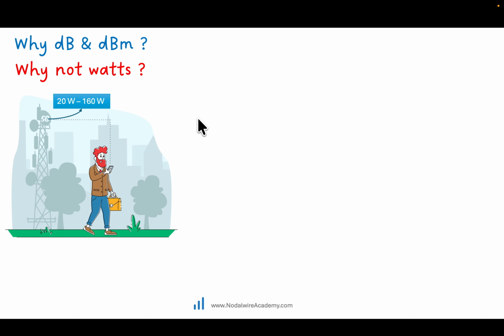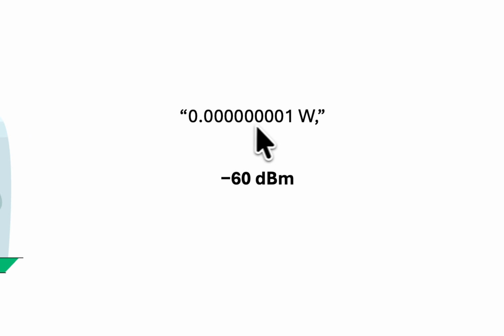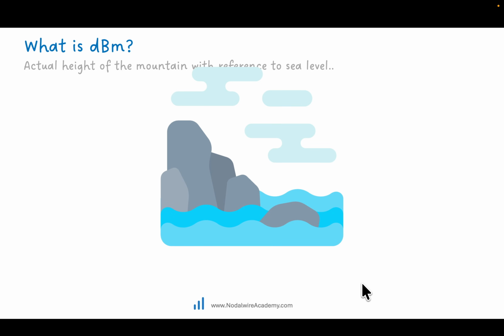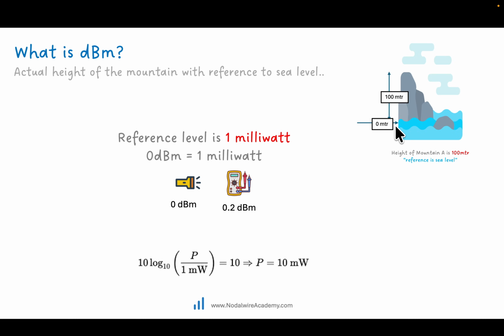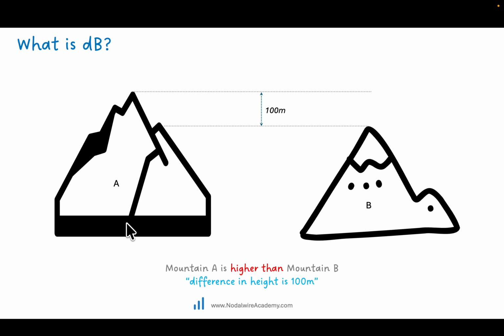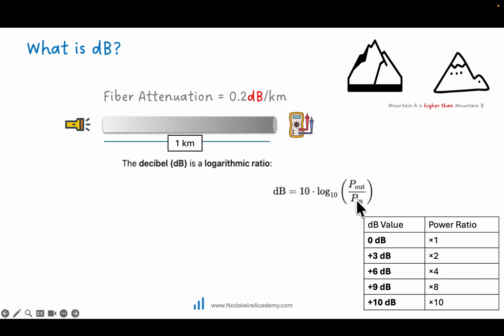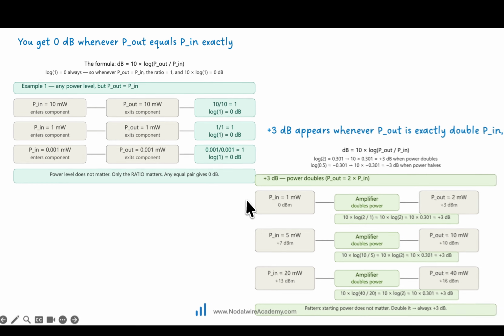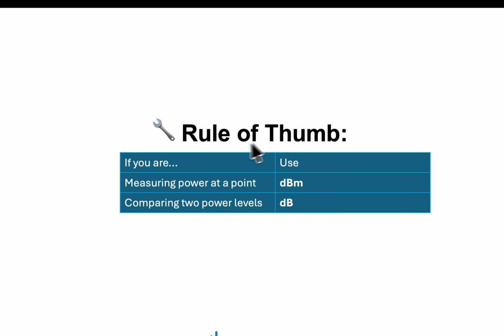dB vs dBm Explained Simply | Telecom Power, Fiber Loss & Link Budget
Learn dB and dBm in simple terms using telecom examples, fiber loss, signal gain, power meter readings, and optical link budget calculations.

In this beginner-friendly telecom tutorial, we explain why engineers use dB and dBm instead of watts, what the difference is between relative power and absolute power, and how these values are used in real fiber optic and wireless networks.

Important correction:
In one part of the visual, 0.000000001 W was shown as -90 dBm. The correct conversion is:
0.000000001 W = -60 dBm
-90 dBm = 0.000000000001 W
The concept remains the same: dBm helps us represent very small telecom power levels in a simple way.

Topics covered:
00:00 Introduction
00:45 Why not use watts?
02:00 What is dB?
04:00 dB formula explained
05:30 Why logarithms are useful
07:00 What is dBm?
09:00 dB vs dBm difference
11:00 Where dB is used in telecom
13:00 Fiber loss, connector loss, splitter loss
15:00 Optical power budget example
18:00 Power meter readings explained
20:00 Summary

Key concepts:
- dB means relative difference between two power levels
- dBm means absolute power referenced to 1 milliwatt
- dBm + dB = dBm
- Fiber loss, amplifier gain, SNR, OSNR, ORL, and link budgets all use dB or dBm
- Power meter readings are usually expressed in dBm

This video is useful for telecom engineers, fiber optic technicians, network engineers, students, and anyone learning optical communication basics.